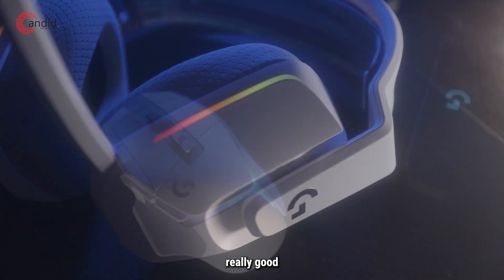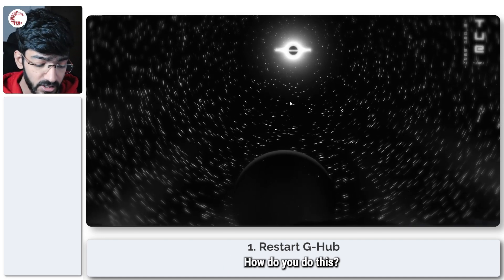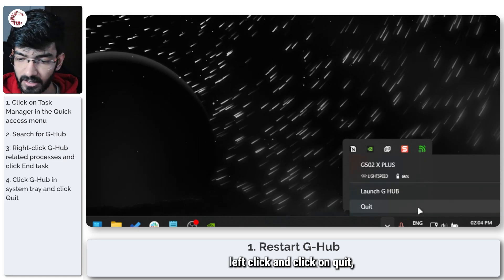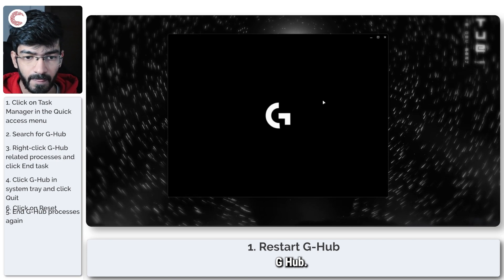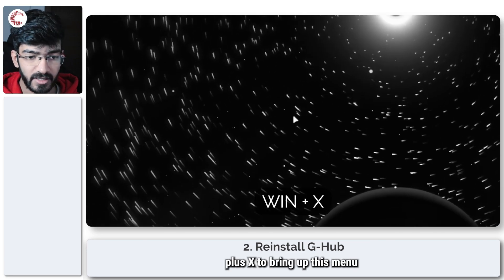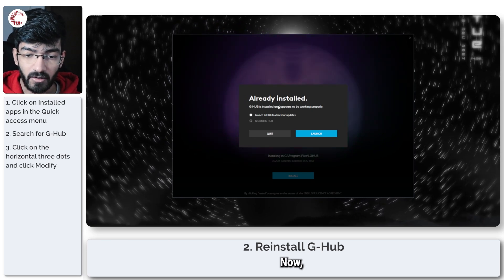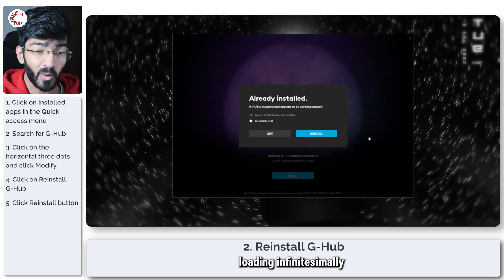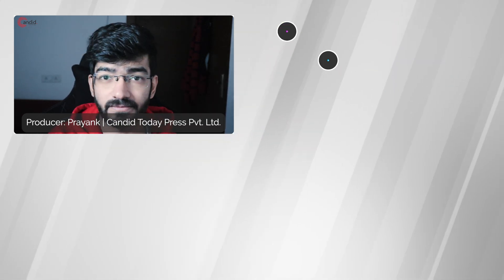How to fix the Infinite Loading Loop in Logitech G Hub?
Here is how to fix the infinite loading loop in Logitech G Hub. Want additional help or just want to buy us a Coffee and show support?